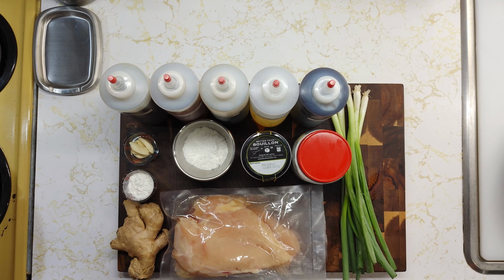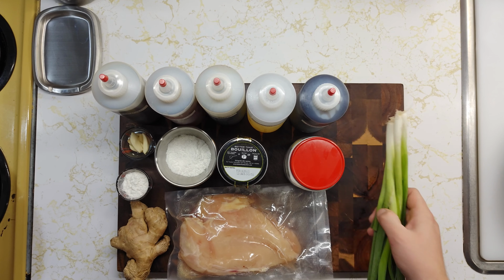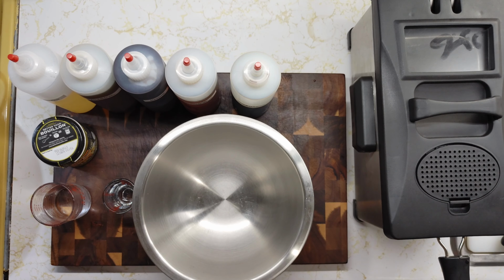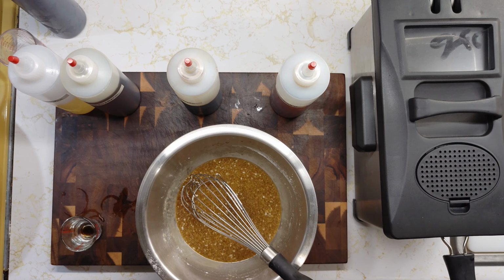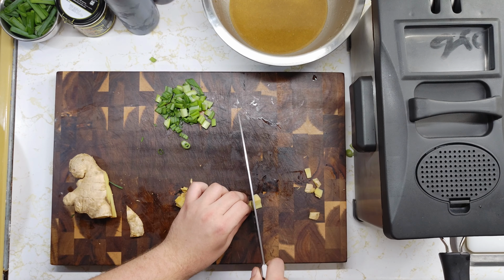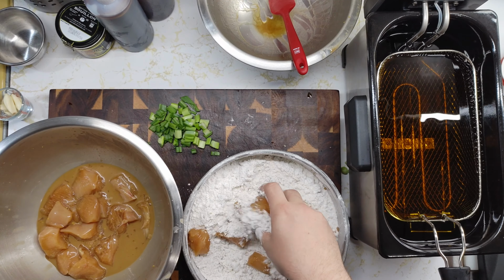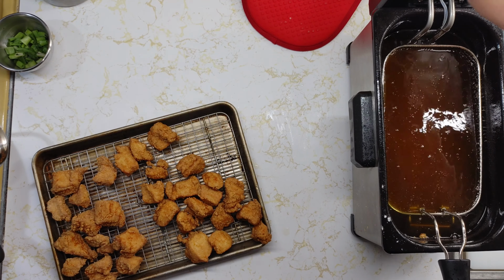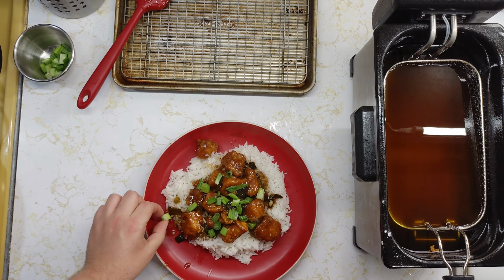General Tso Chicken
This has to be one of my favorite American Chinese dishes.